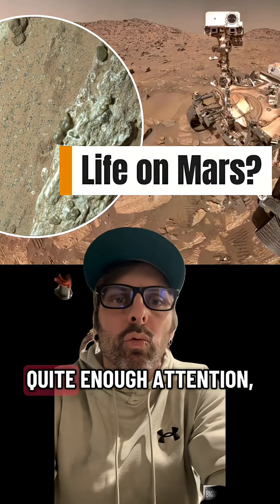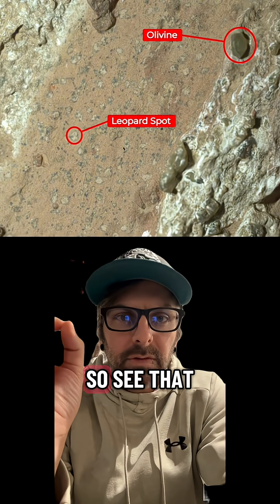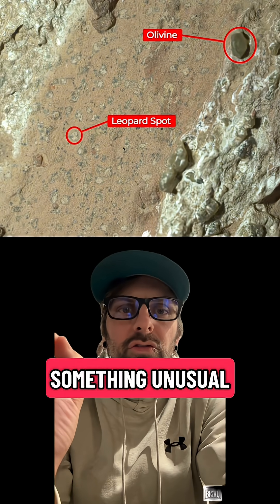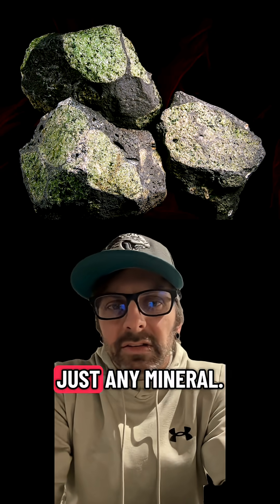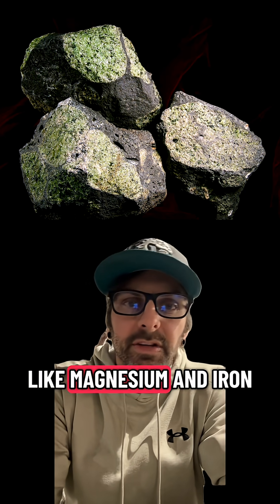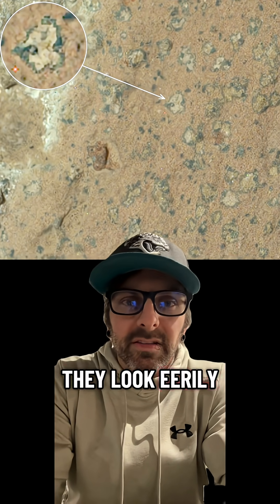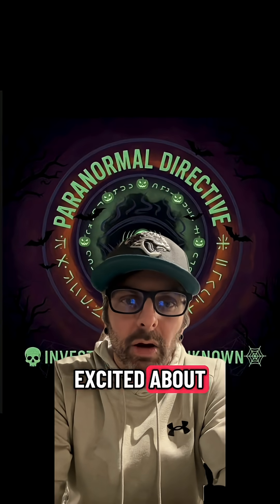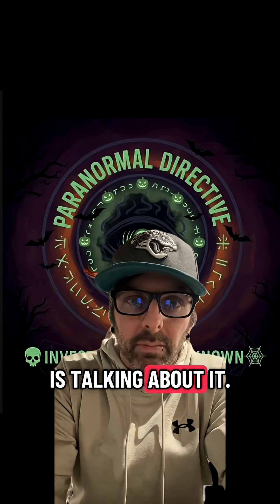NASA Might’ve Just Found Signs of Life on Mars 👀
NASA’s Curiosity rover just captured something that’s not getting nearly enough attention. These strange “leopard spots” and traces of the mineral olivine on Mars have scientists wondering if we’re seeing the chemical building blocks of life itself. Olivine is crucial in forming the ingredients for life, and the spotted rock patterns look eerily similar to microbial growths found right here on Earth. Could this be the first real sign that life once existed on Mars? 👀

If that’s true… this might be one of the biggest discoveries in human history and barely anyone’s talking about it.